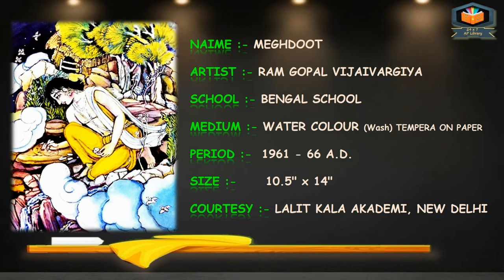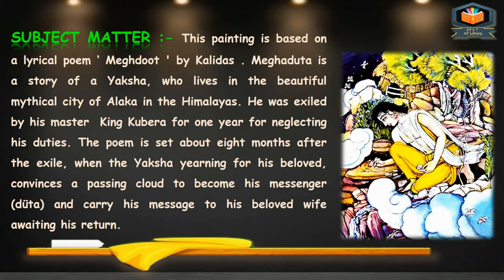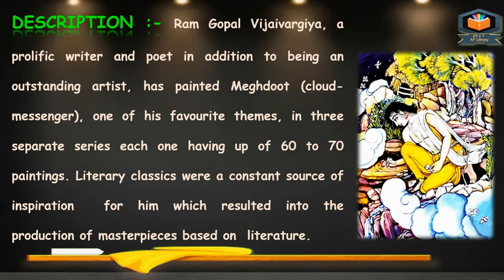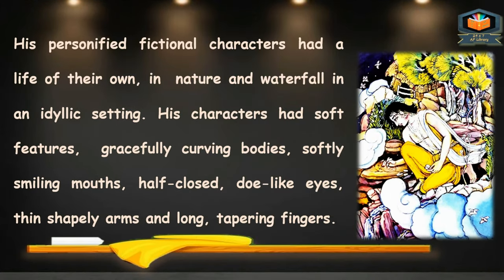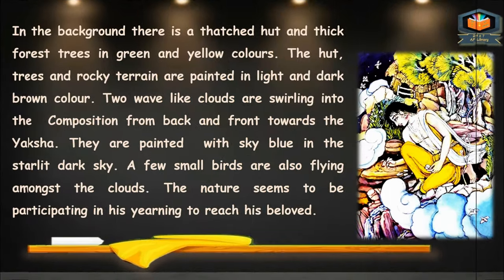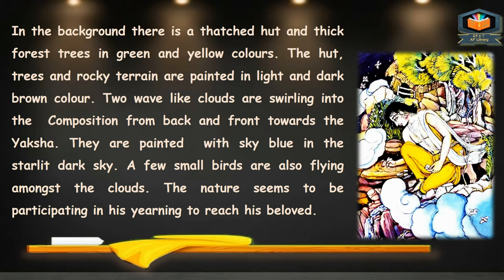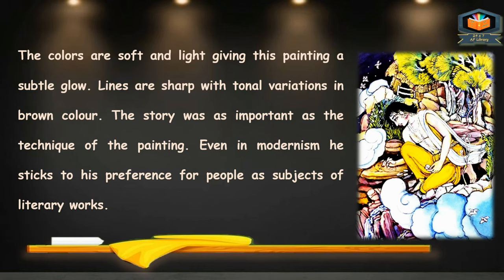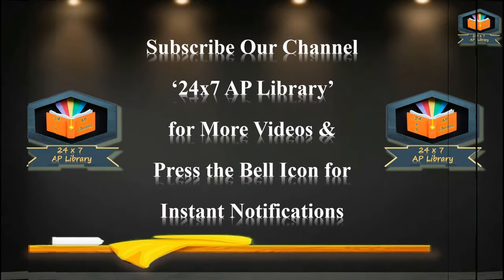Meghdoot | Bengal School | Painting | Fine Arts | 12th | CBSE | DAV